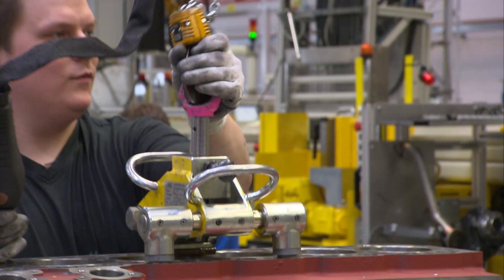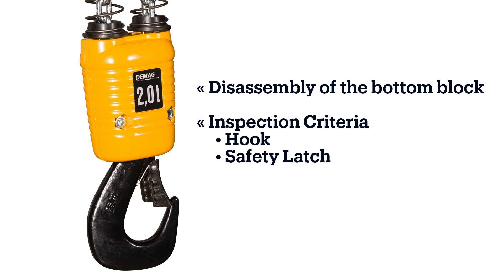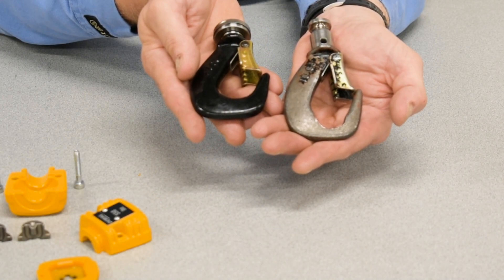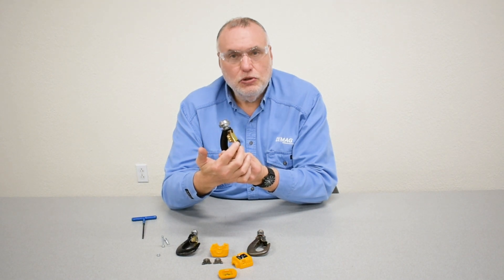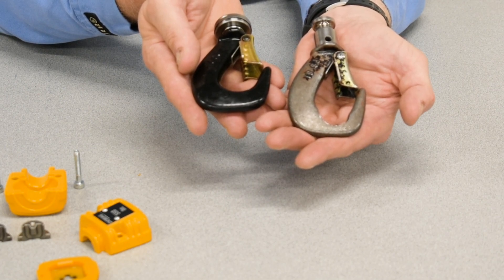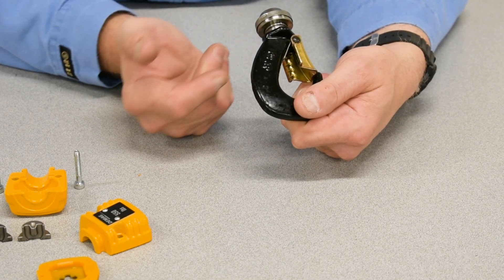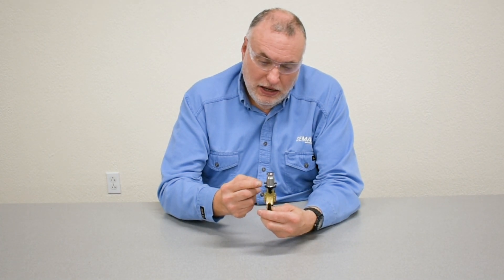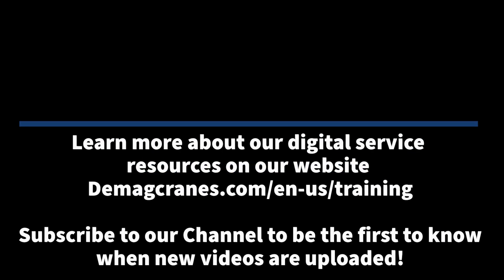Service Deep Dive: Inspecting the Hook Block of Demag DC Chain Hoists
Inspecting all lifting equipment helps assure equipment is operating properly and the workforce can work safely. When inspecting a Demag DC chain hoist, the bottom block is a critical inspection area. Demag Technical Trainer, Andy Rasch, will take you through the disassembly of the bottom block and go through the inspection criteria for the hook and safety latch.

Watch the entire series on the DC chain hoist!